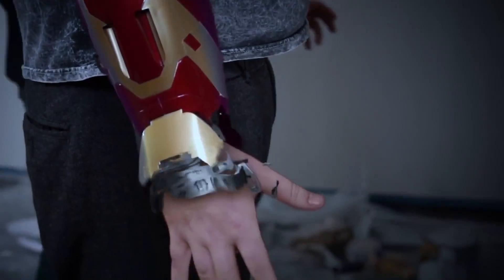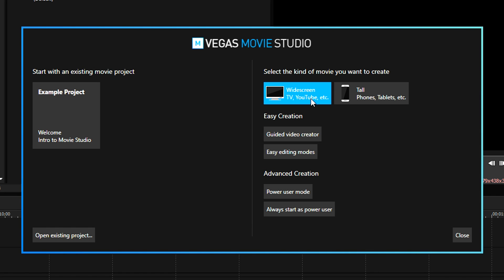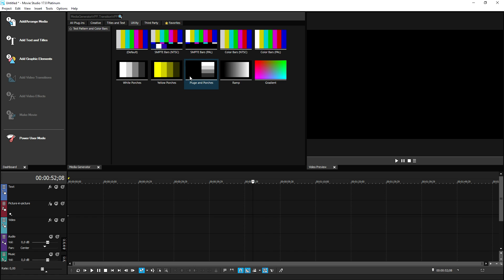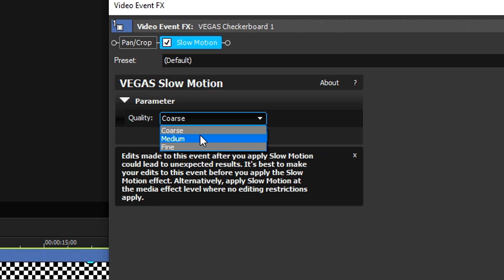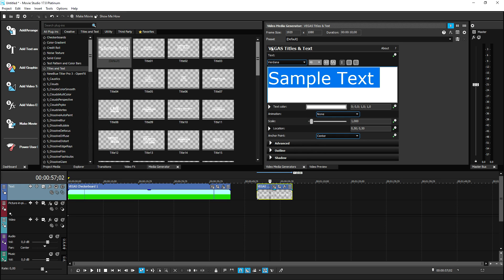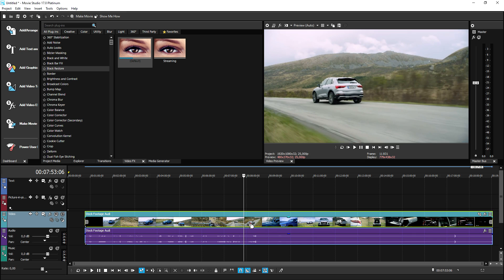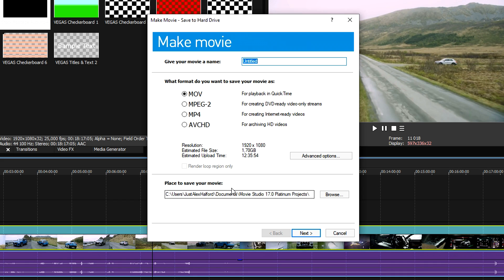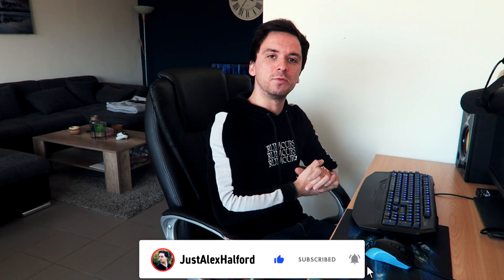VEGAS Movie Studio 17 Platinum Released! (Full Walkthrough)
- - Pick up Vegas Movie Studio 17 Platinum here!

Welcome back everyone! Today I will be giving you the official Vegas Movie Studio 17 Platinum walkthrough! Make sure to SMASH that like button below as well! Stick around for more content!